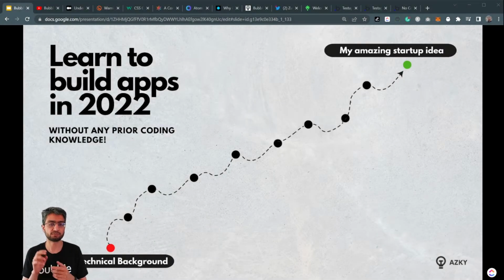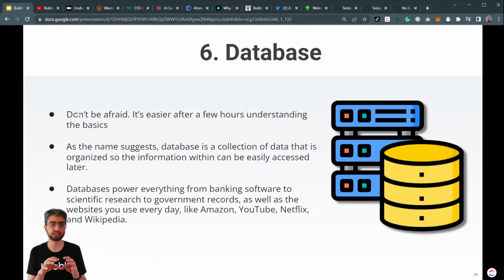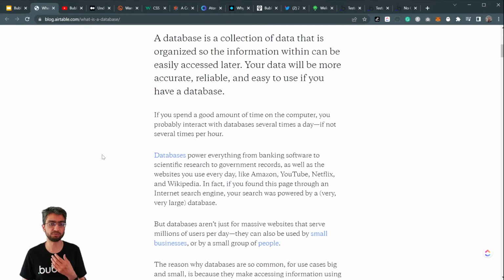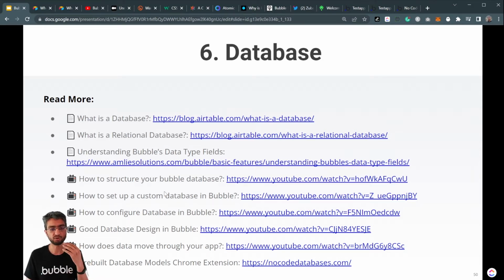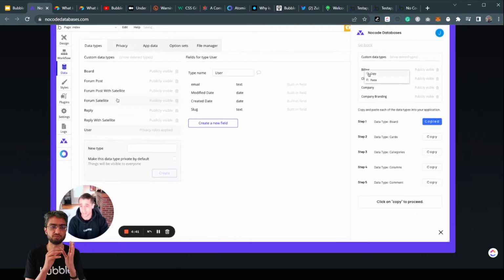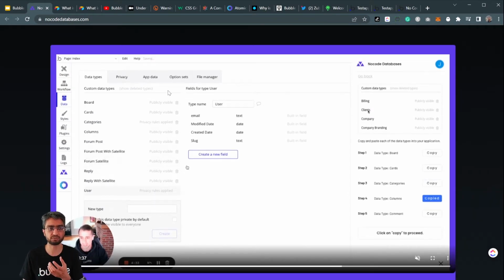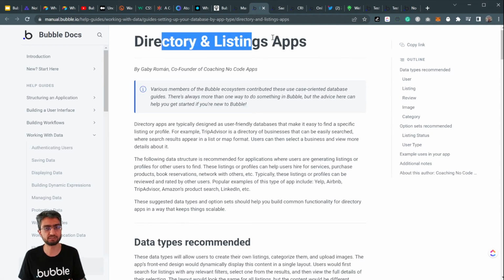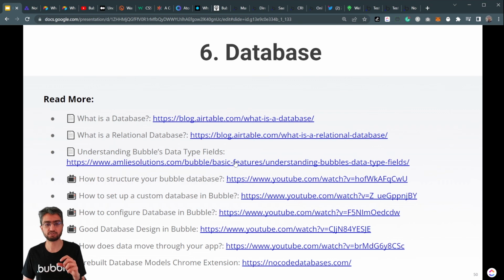Database | Learn to Build Apps in 2022 [6/12]